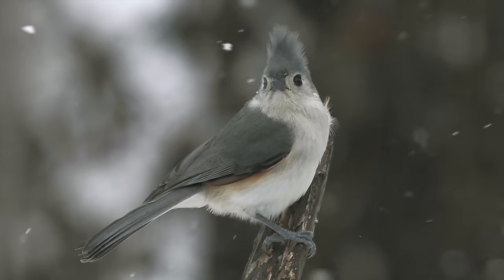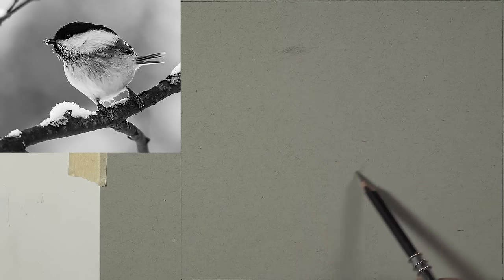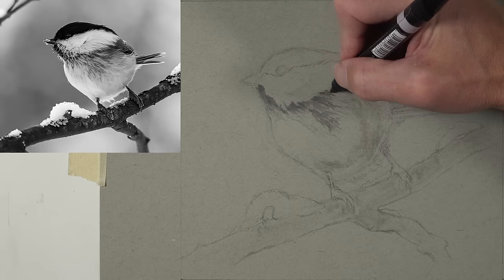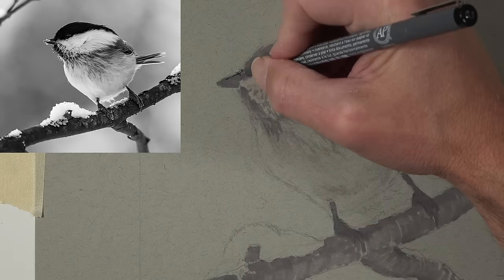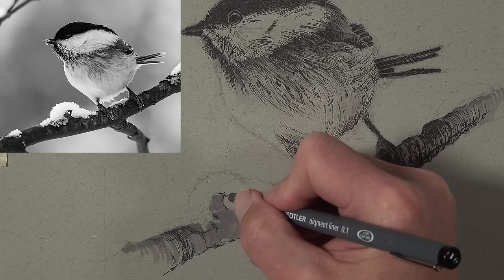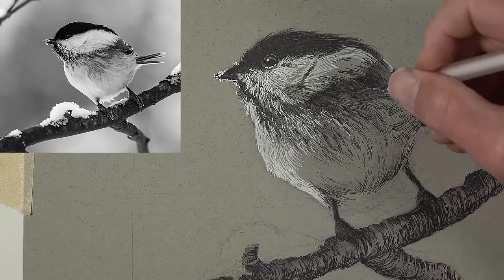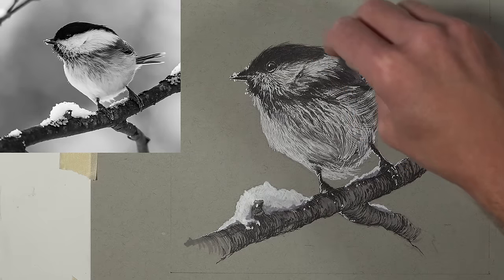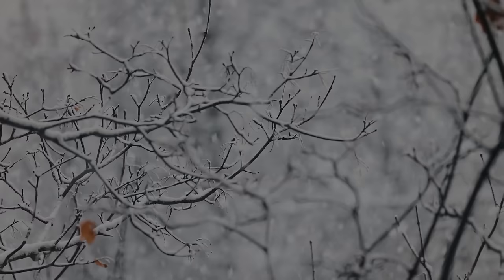Drawing with White and Black Ink - Snow Bird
Learn how to combine white ink with black ink and markers to create a drawing of a snow bird on gray paper. Use white gel pens and technical drawing pens to build contrast and detail using a layered approach.
Related Drawing Courses...